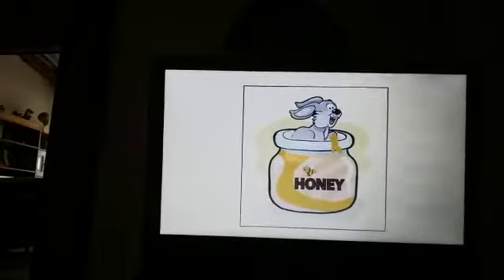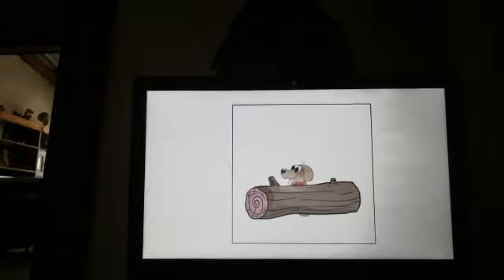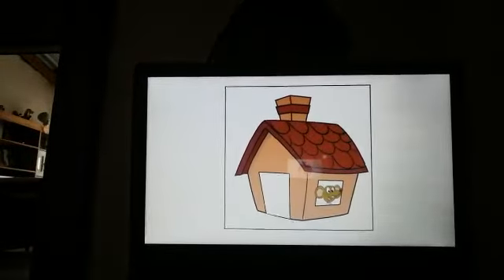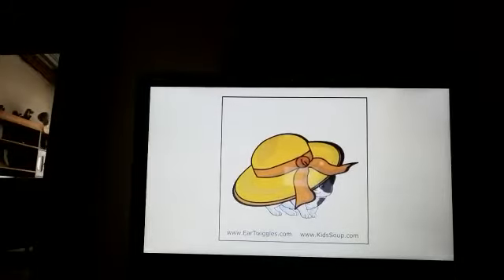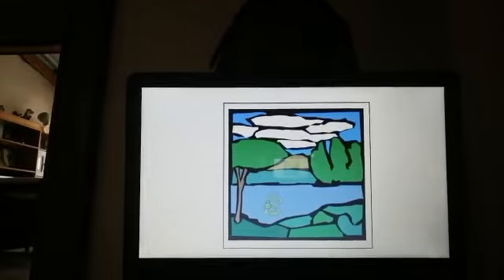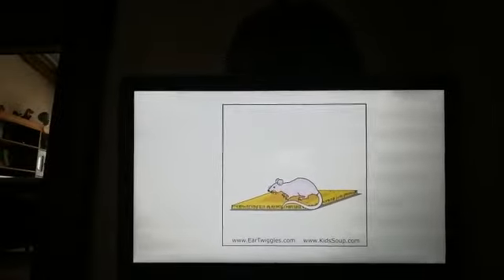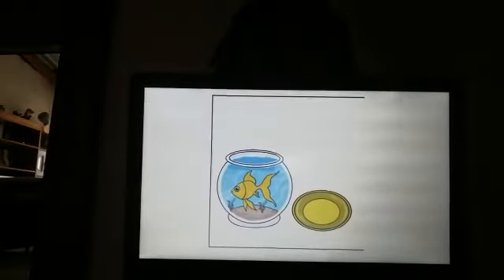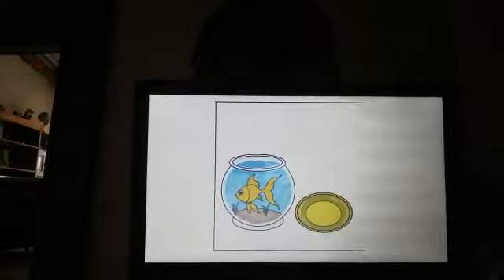Where is the pet?